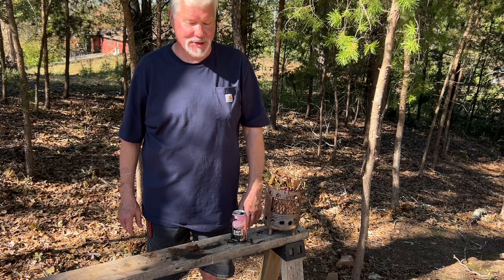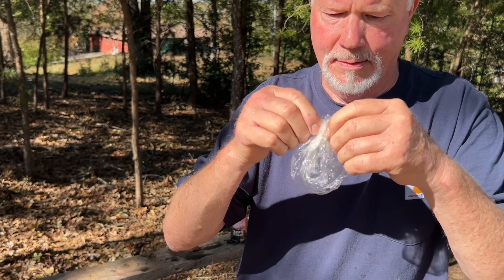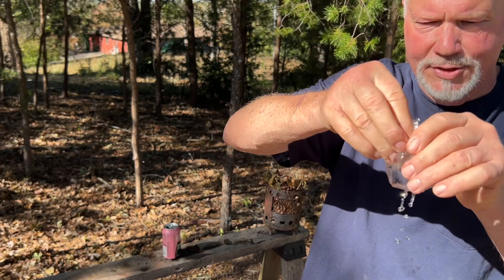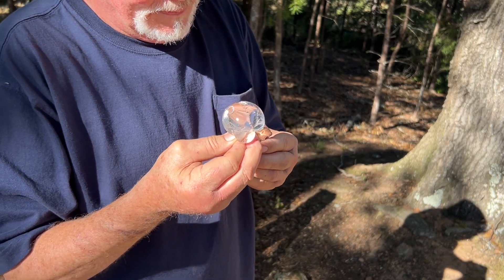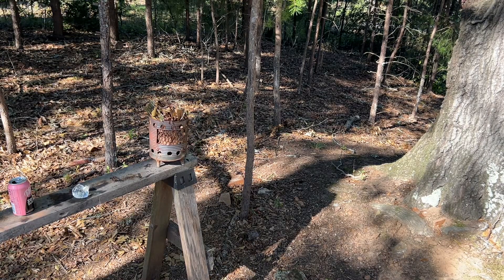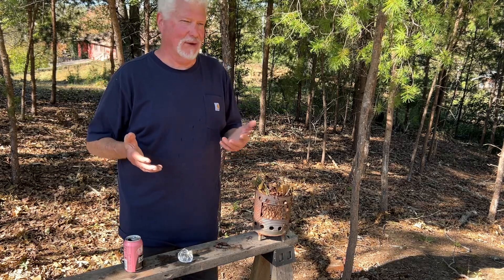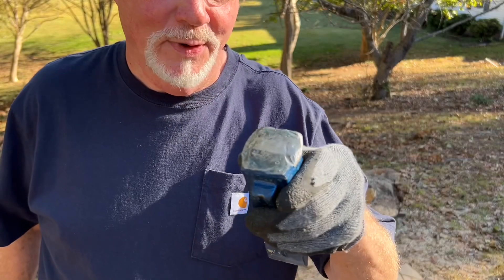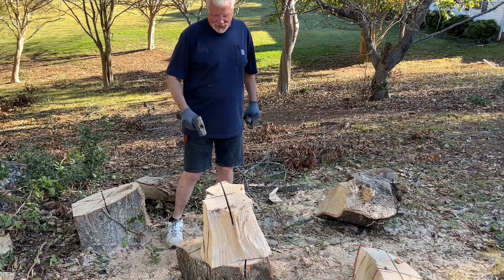How To Make And Use A Water Lens. Solar Igniting Fungus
Plastic Wrap of all kinds can be made into a great solar igniting water lens. Use a square piece. Make a pocket of it by gathering up 3 sides. Fill the pocket with water. Gather up and twist up that last side to create a little bag of water. Purge the air bubbles out as you twist to seal and tighten the bag of water. AND, That’s it. Yep, that little creased up plastic ball of water will be a strong solar igniter.
Watch as I easily solar ignite oak bracket fungus, ignite leaves, and make a roaring fire.